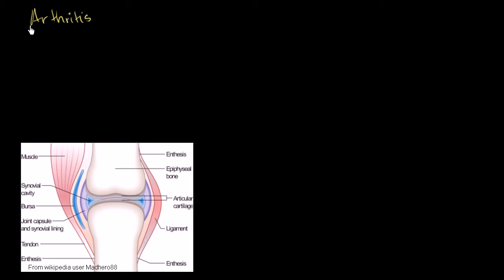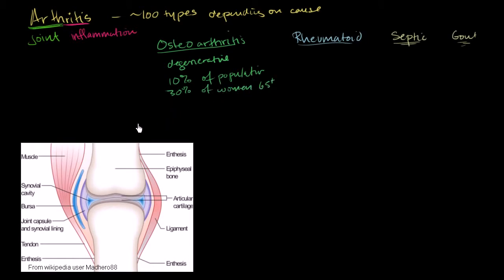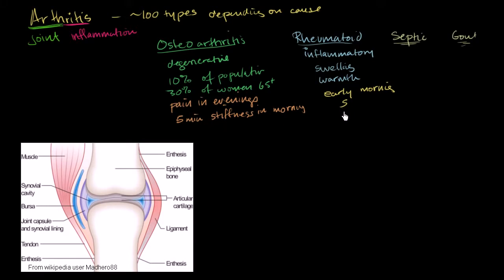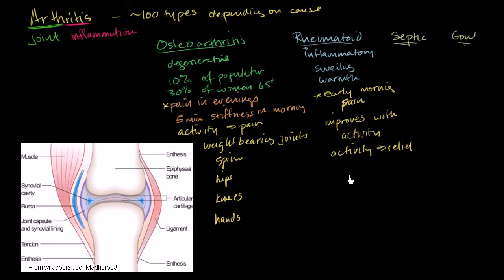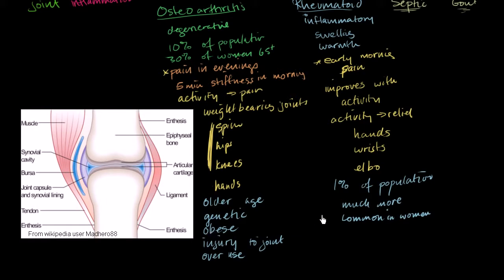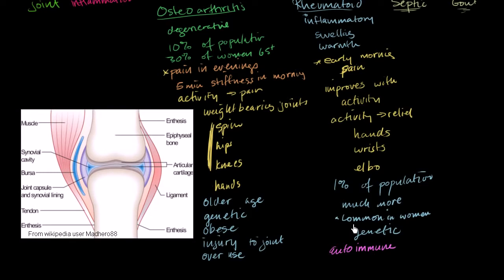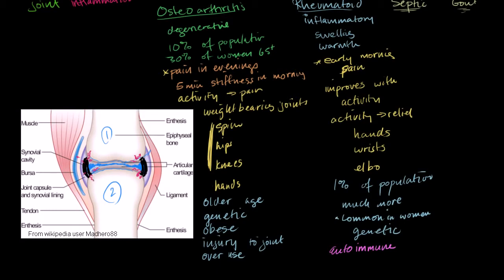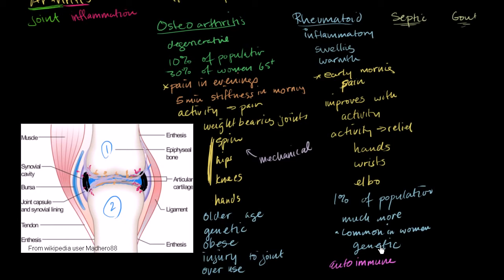Math Class - Osteoarthritis and rheumatoid arthritis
Osteoarthritis: Learn About Pathophysiology and Treatment

Osteoarthritis (OA or degenerative arthritis) is a joint disease caused by cartilage loss in a joint. ... Rheumatoid Arthritis Slideshow; Habits That Wreck Your Teeth;
CDC - Arthritis - Basics - Definition - Rheumatoid Arthritis

Exercise maintenance of persons with arthritis after participation in a class ... The economic burden associated with osteoarthritis, rheumatoid arthritis, ...
What is Rheumatoid Arthritis ? - Causes, Symptoms ...

... you'll also get unlimited access to over 8,500 lessons in math ... osteoarthritis from rheumatoid arthritis. ... months to learn in class ...
JAMA Network | JAMA | Gastrointestinal Toxicity With ...

... inflammatory Drugs for Osteoarthritis and Rheumatoid Arthritis — The CLASS Study — A Randomized Controlled ... osteoarthritis (OA) or rheumatoid arthritis ...
Gastrointestinal toxicity with celecoxib vs nonsteroidal ...

Gastrointestinal toxicity with celecoxib vs nonsteroidal anti-inflammatory drugs for osteoarthritis and rheumatoid arthritis: ... Arthritis Safety Study (CLASS), ...
Osteoarthritis | University of Maryland Medical Center

... such as rheumatoid arthritis, osteoarthritis is less likely to involve many joints around the ... This drug class was initially thought to provide benefits equal ...
Rheumatoid Arthritis (RA): Treatment Programs for ...

Rheumatoid arthritis (RA) is an autoimmune disease in which your body's immune system ... Osteoarthritis; Rheumatoid Arthritis; More Foundation Websites.
Shoulder Osteoarthritis: Diagnosis and Management ...

Osteoarthritis. Rheumatoid arthritis. ... toxicity with celecoxib vs nonsteroidal anti-inflammatory drugs for osteoarthritis and rheumatoid arthritis: the CLASS study
Different Types of Arthritis: Rheumatoid Arthritis, OA ...

... including osteoarthritis, rheumatoid arthritis, ... is no unusual fatigue or tiredness as there is with some other types of arthritis. With osteoarthritis, ...
Arthritis Definition - Diseases and Conditions - Mayo Clinic

The two most common types of arthritis are osteoarthritis and rheumatoid arthritis. Osteoarthritis is usually caused by normal wear and tear, ...